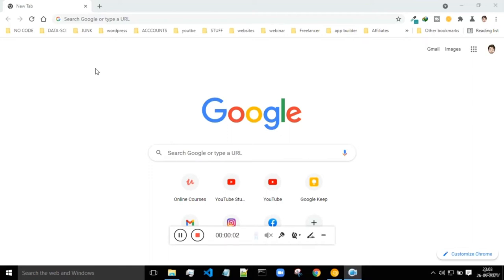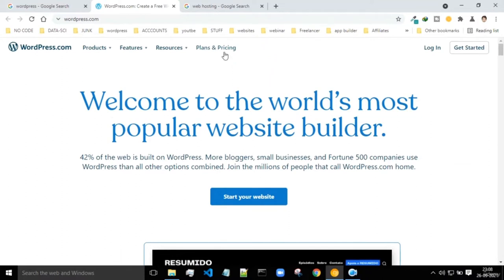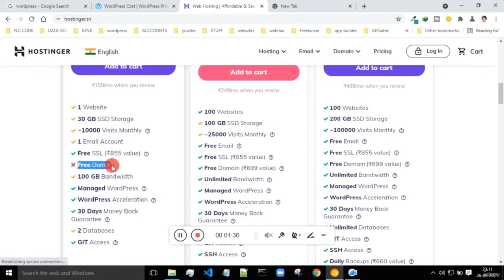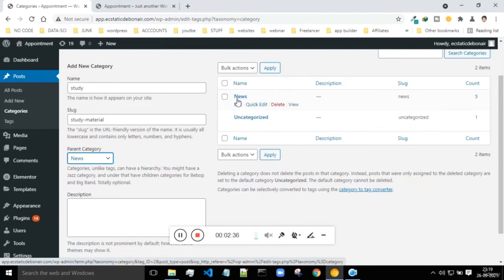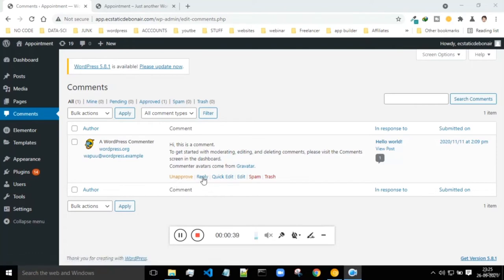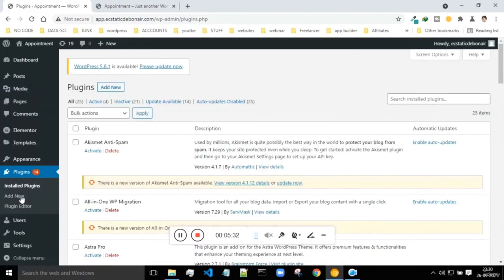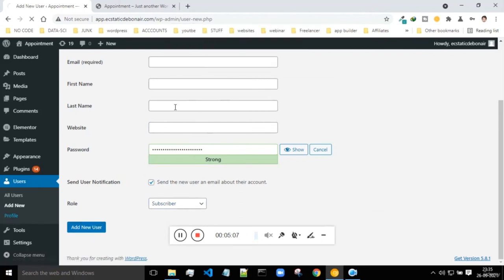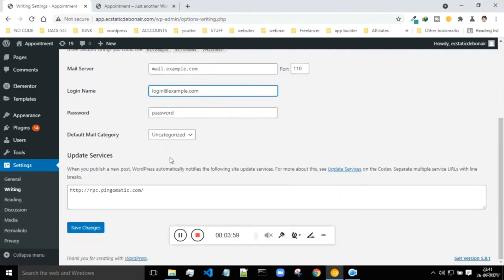Build Personal Blog Website with WordPress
In this tutorial, you'll learn how to build personal blog website with WordPress. Learn basics of WordPress and also introduction to WordPress, and different elements and how to design them in WordPress
Build a Website from Start to Finish using WordPress [Full Course]

        Stdudents will learn introduction to WordPress
        Basics of WordPress
        Introduction to WordPress
        About domain and hosting

        No prerequisites

Who this course is for:

        Students who interested in learning about wordpress
        Students who interested in becoming web developer